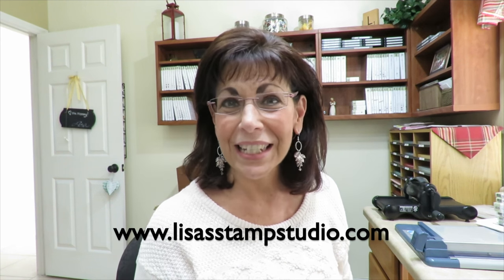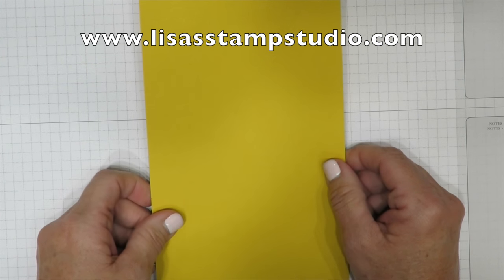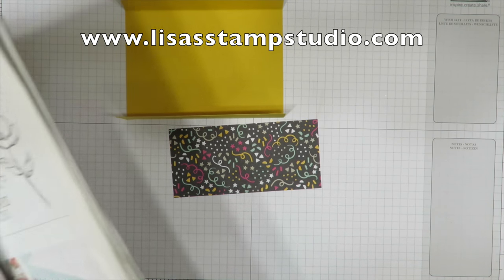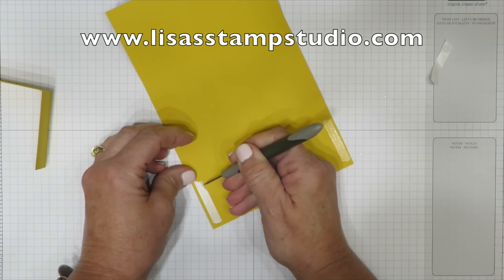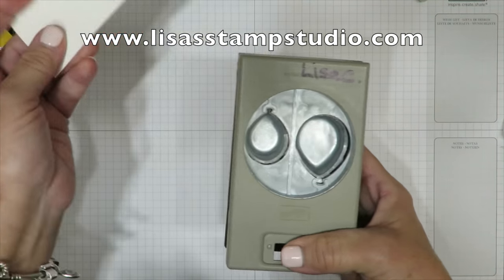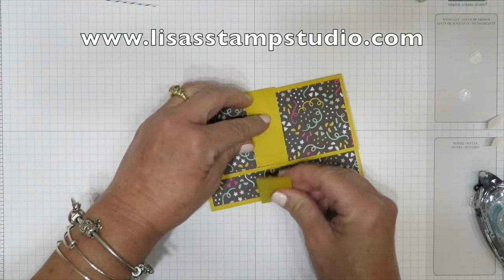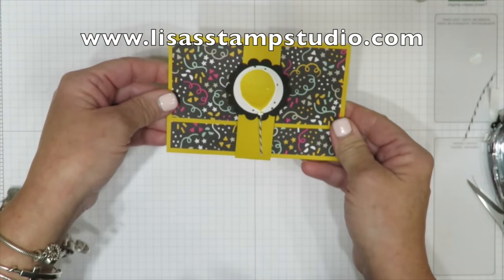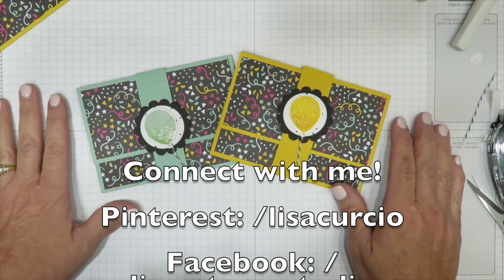Balloon Celebration Tri-Fold Gift Card holder